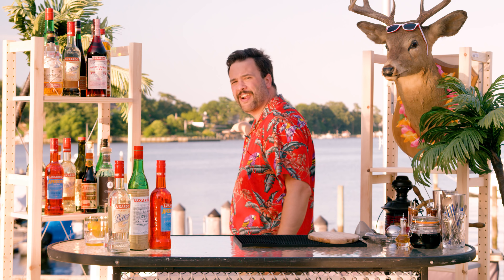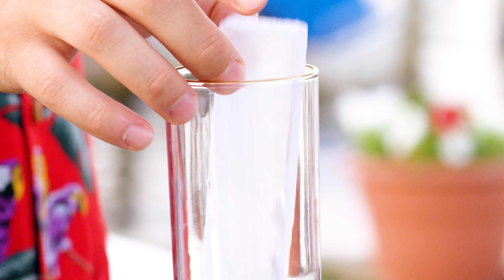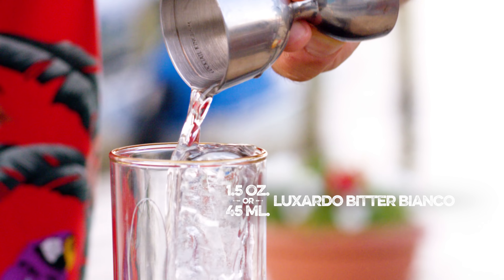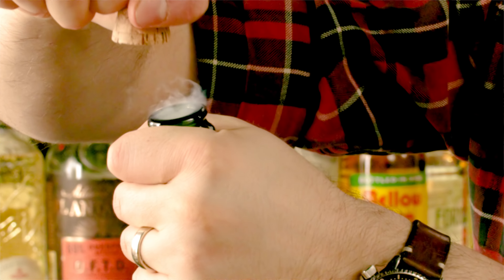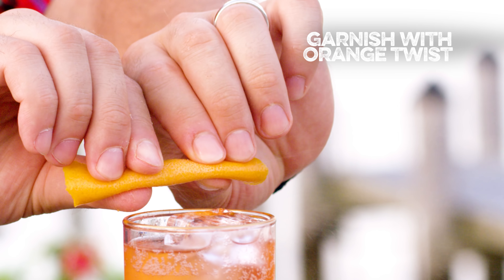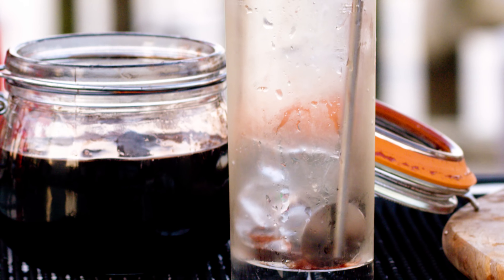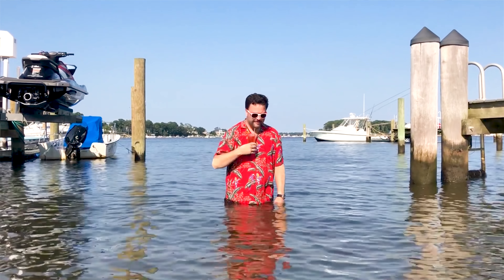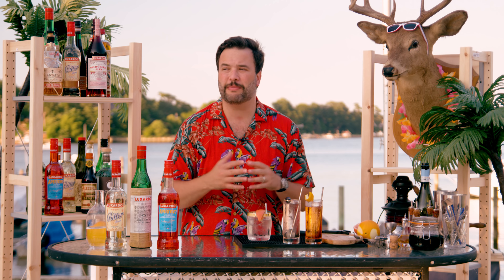Luxardo Spritz Three Ways | How to Drink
On this episode of How to Drink, I am showing you how to enjoy a Luxardo Spritz three ways. You and your guests will love it! Make sure to follow Luxardo for recipes, tips and more! Hope you enjoy, cheers!

Make sure to follow Luxardo for recipes, tips and more!

Directed & Edited by: Greg
Produced by: Meredith Engstrom & Stefano Pennisi & Greg
Cinematography by: John Hudak
Created by: Greg